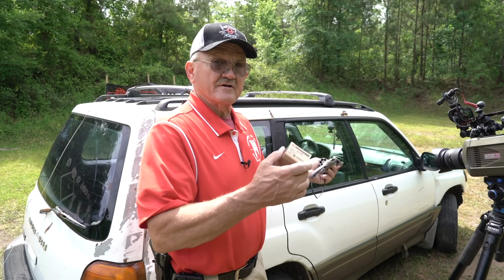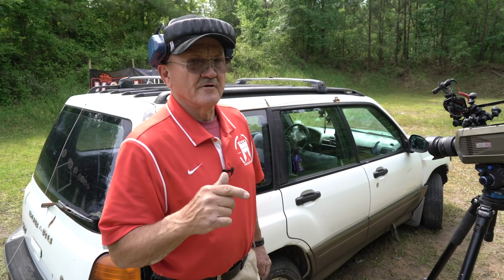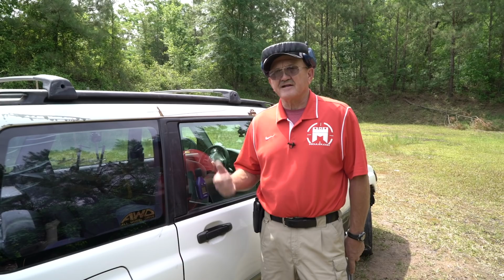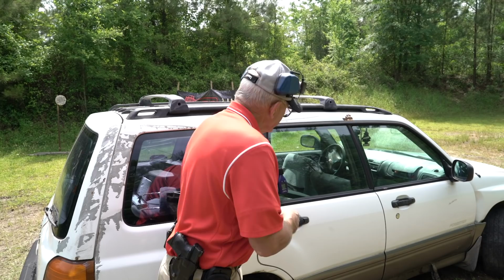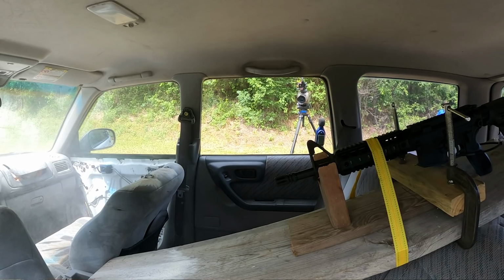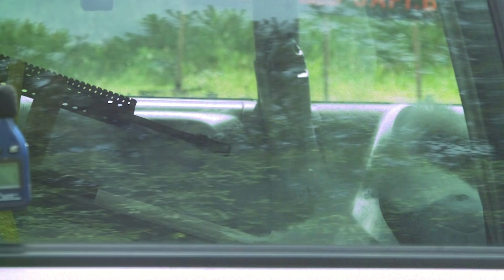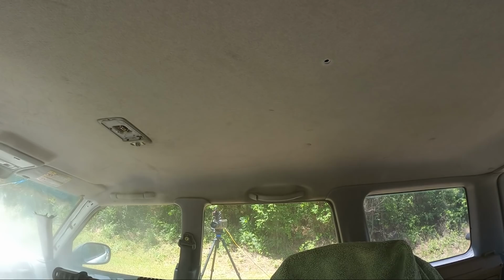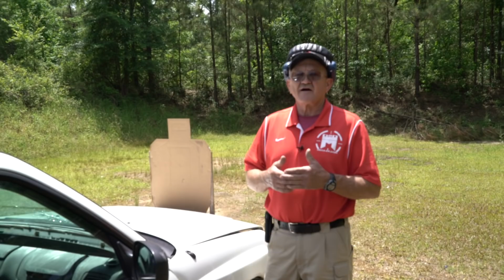Shooting the 50cal INSIDE MY CAR!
Hey everyone!! We've heard some things about people having to discharge their firearms from inside their vehicles. We wanted to see just how loud it would be and what would happen if we took it to the extreme! Special thanks to UAPI here in Bossier City, LA for supplying us with our test vehicle.

GoPro Hero 7
GoPro Gimbal
Small Camera
Big Camera
Small Drone